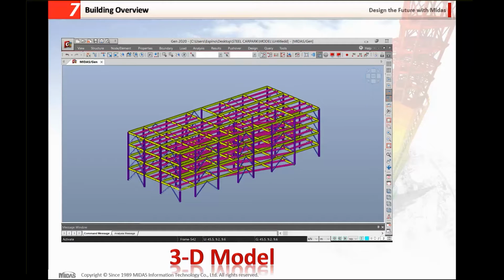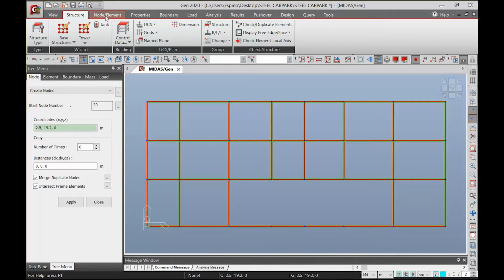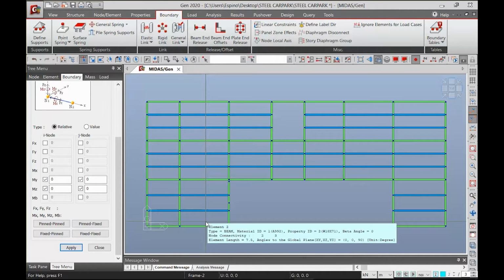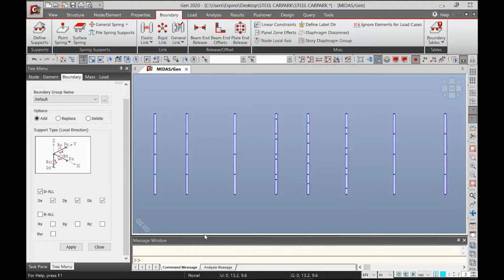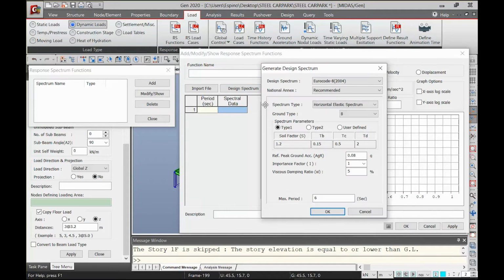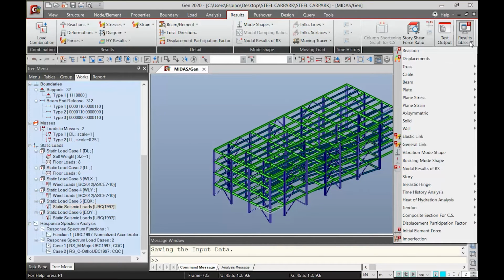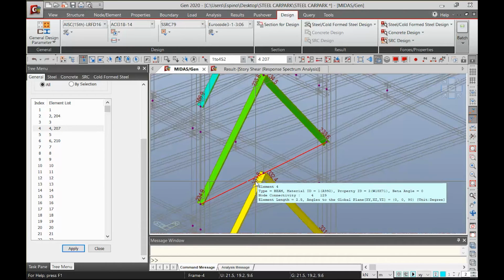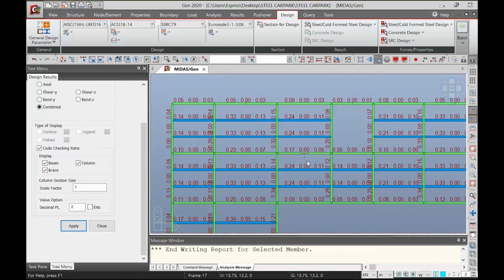Analysis and Design of 4 Storey Steel Carpark Structure in Philippines | Building Design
midas Gen is an Integrated Solution System for Structure & Civil Engineering. It is trusted by 10,000+ global users and projects.